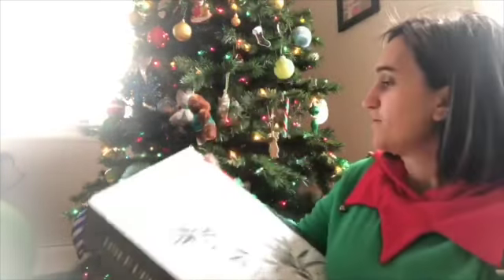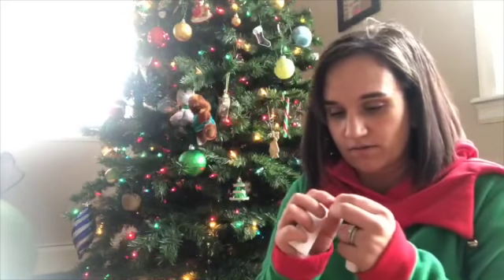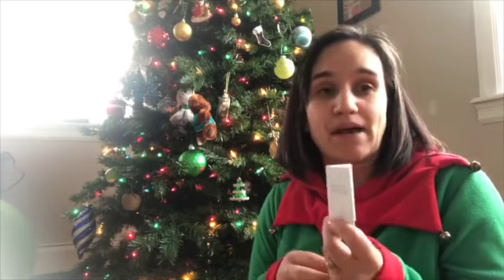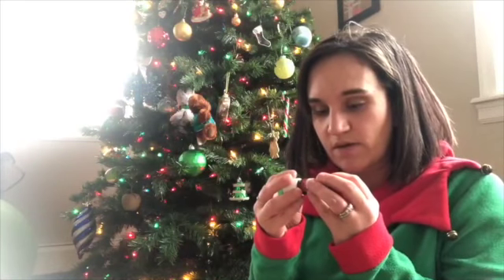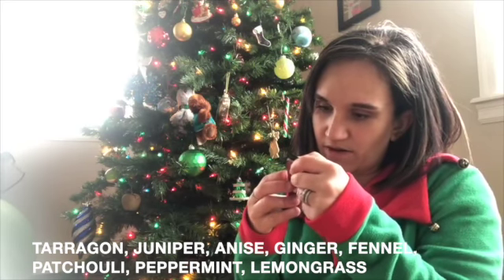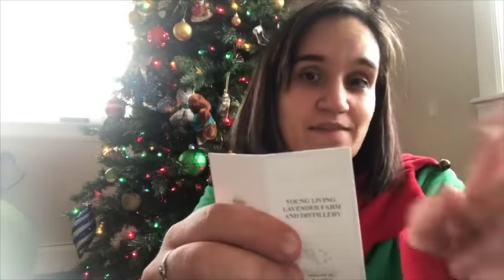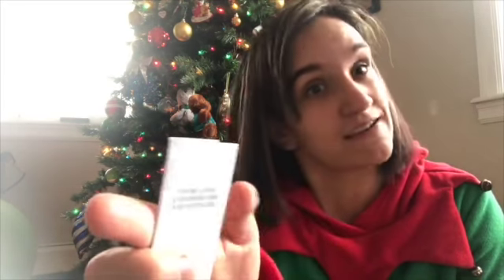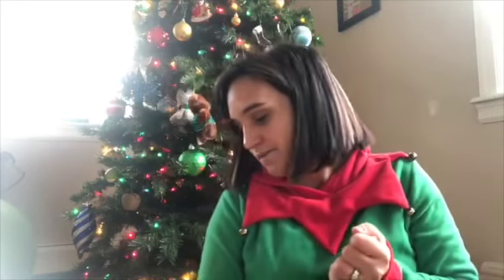2020 Advent Calendar Day 2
DiGize™ is a blend of pure tarragon, ginger, pepppermint, and other essential oils that may bring about calming feelings.
In Aromatherapy, can be used topically or inhaled:

As a carminative and antispasmodic for symptomatic relief of digestive discomfort